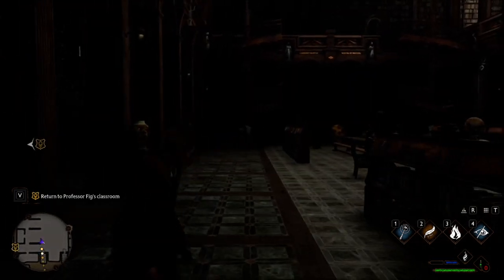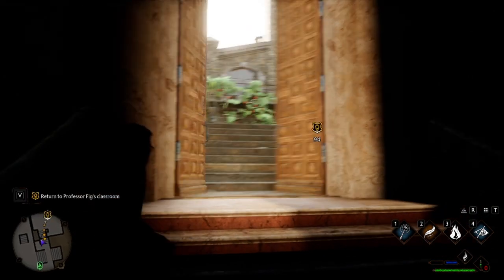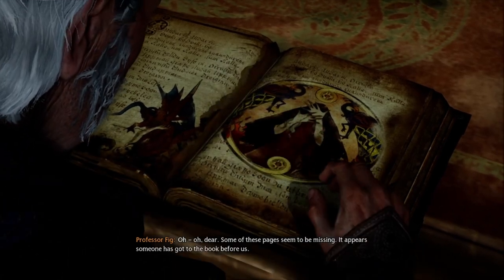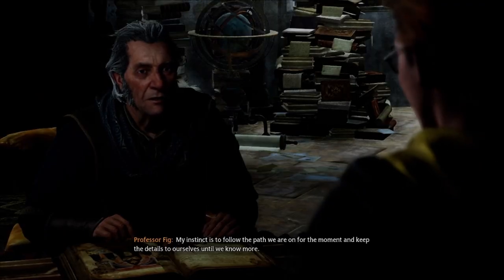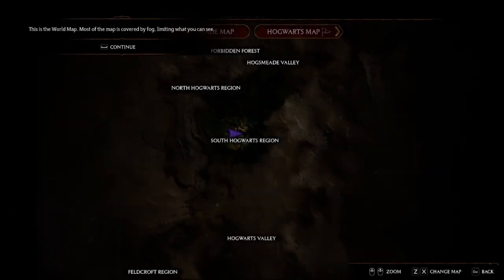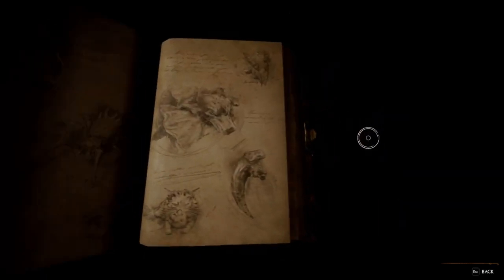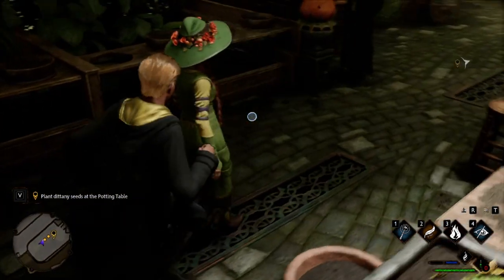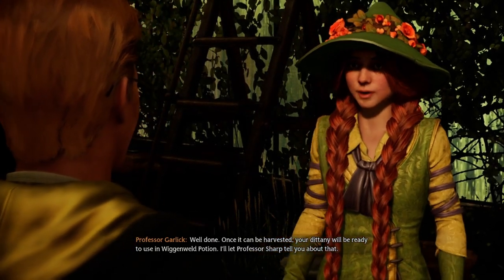Hogwarts Legacy Lets Play Episode Eight Hot Professor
In this episode we take Herbology and Potions and meet our new crush professor Mirabel Garlick remember to like and subscribe and comment what games you want to see me play